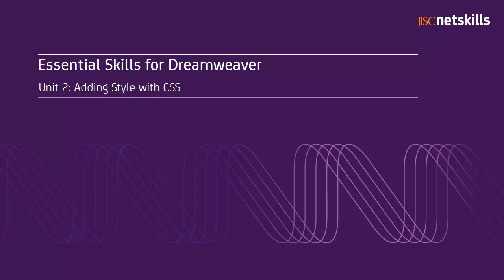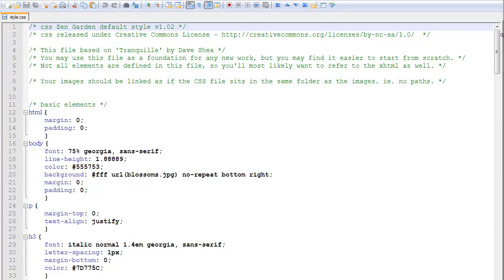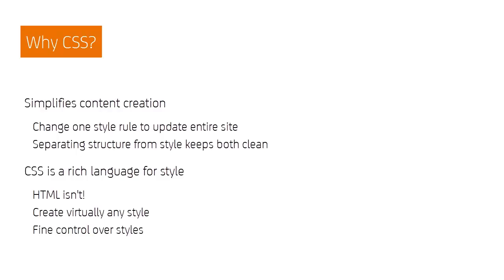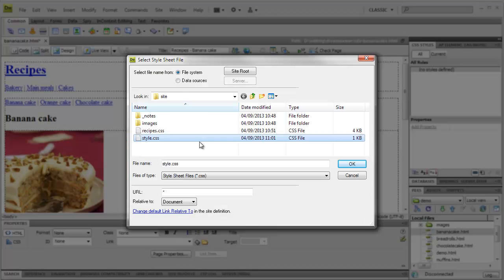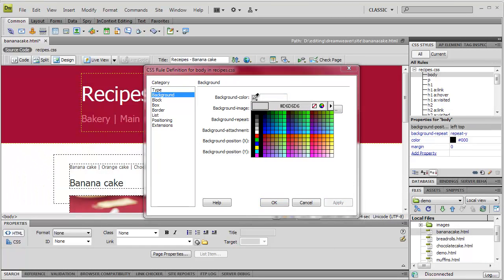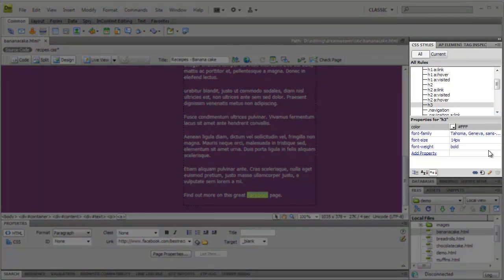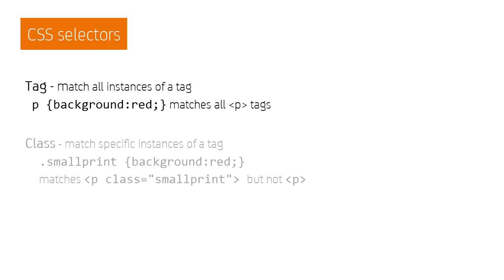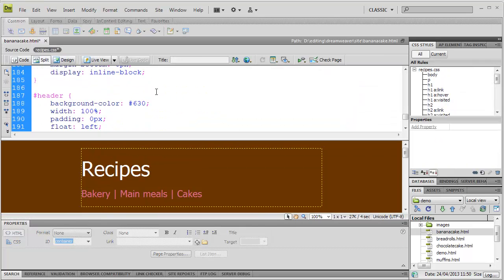Dreamweaver: CSS for Style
Essential skills for Dreamweaver: Adding style to web pages with CSS.